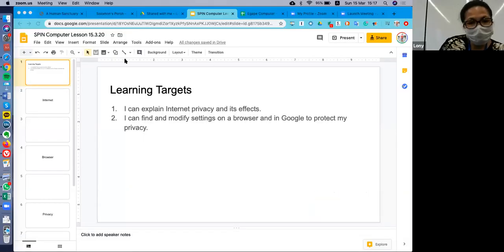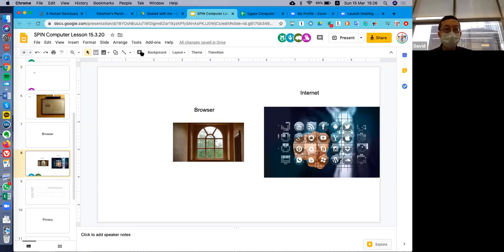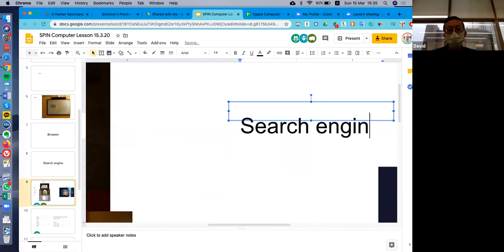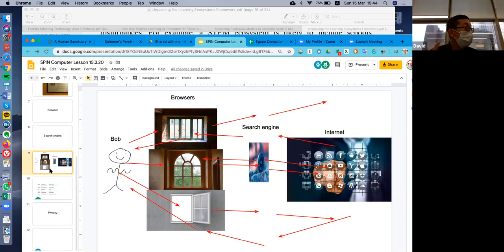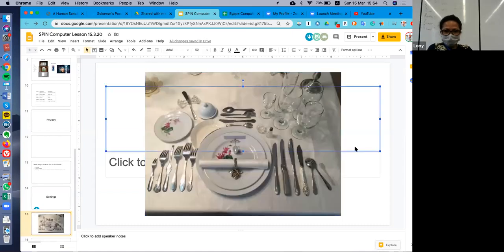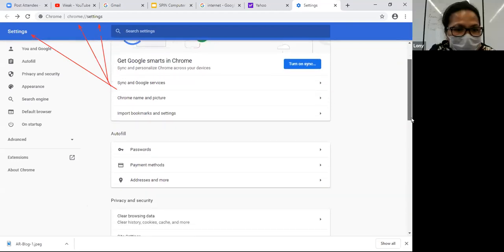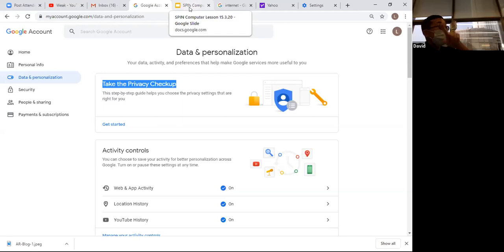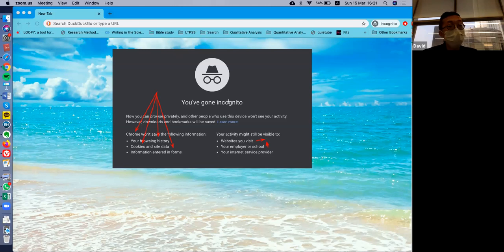Solomon's Porch Indonesia eGape Computer Class Privacy Lesson 16.3.20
Learning targets:
I can explain Internet privacy and its effects.
I can find and modify settings to protect my privacy on a browser and in Google.